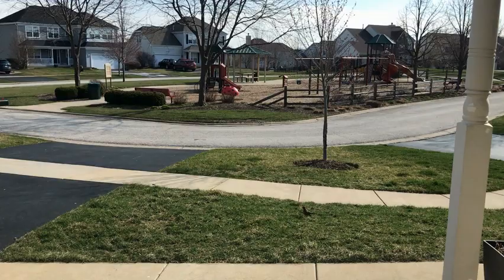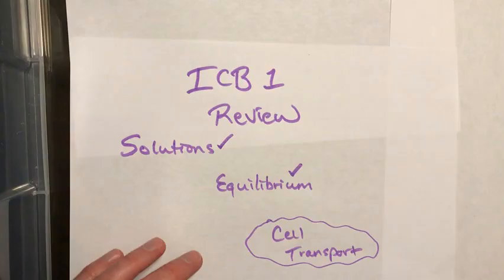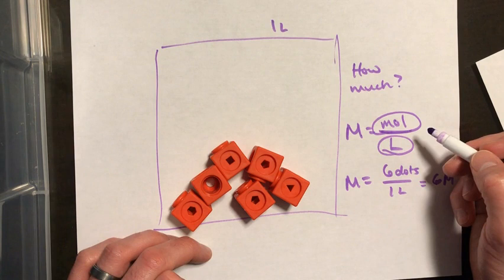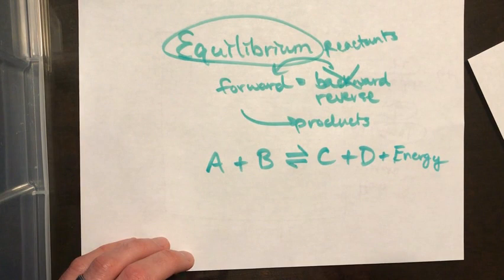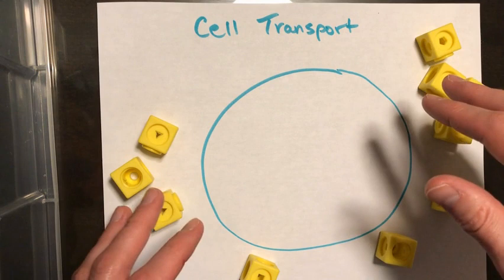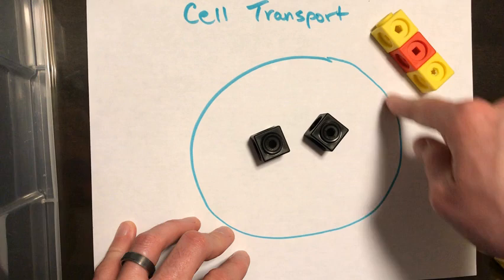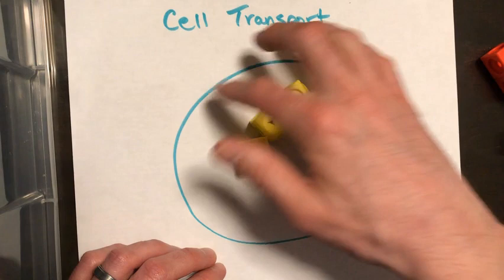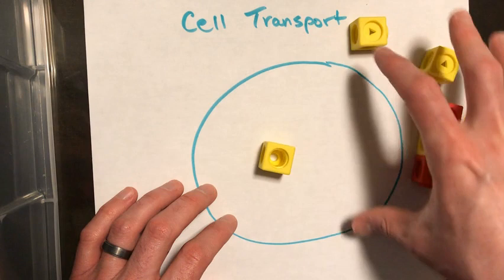ICB Ep1 Unit Overview